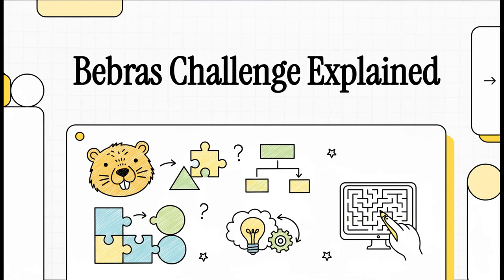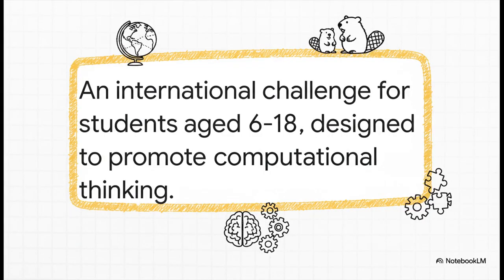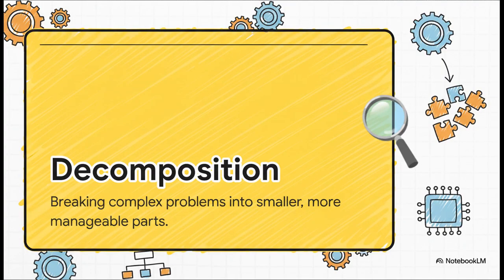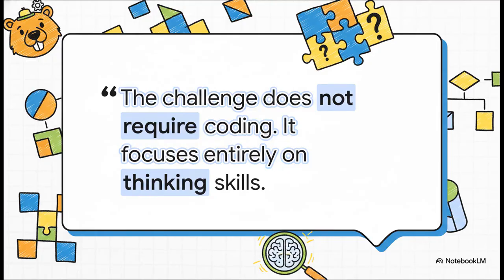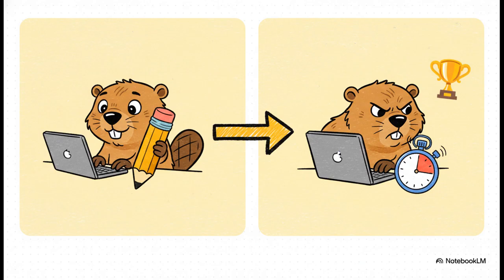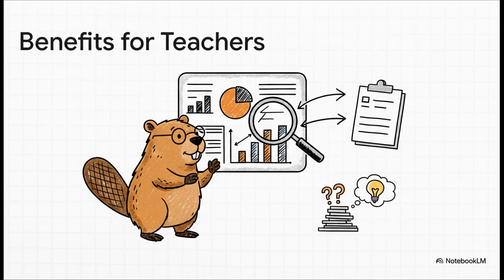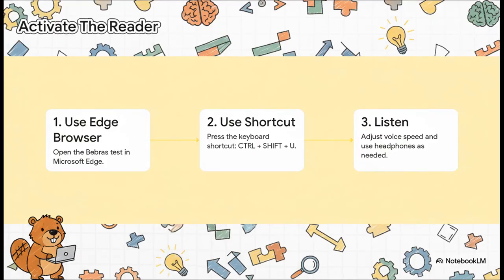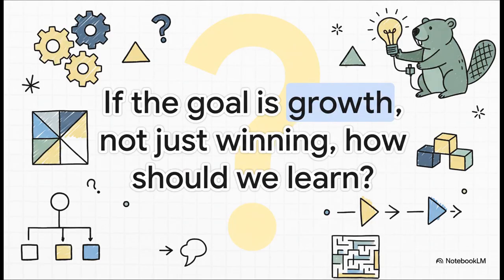The Garibaldi School - Bebras Challenge Explained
The Bebras Computing Challenge, an international competition founded in Lithuania in 2004, aimed at developing computational thinking skills in students aged 6–18. The challenge focuses on core concepts like algorithmic thinking, decomposition, and abstraction, assessed through online, time-limited multiple-choice and interactive logic puzzles that do not require coding knowledge.

We will undertake this challenge in school over the next 2 weeks.